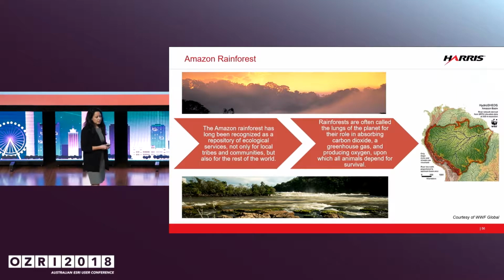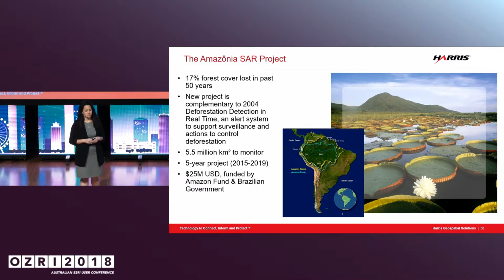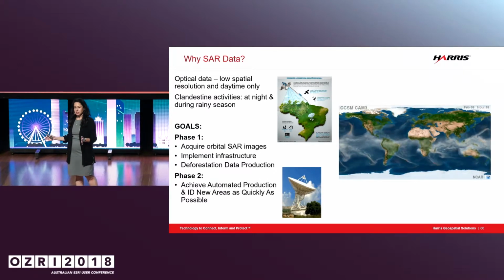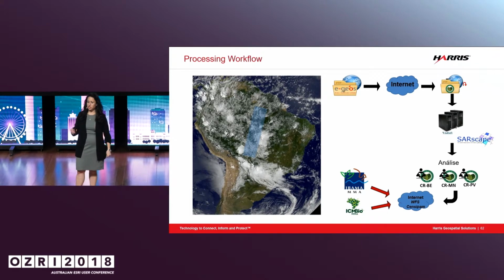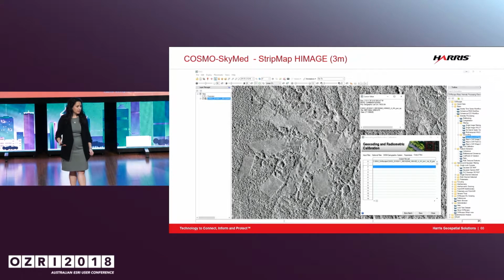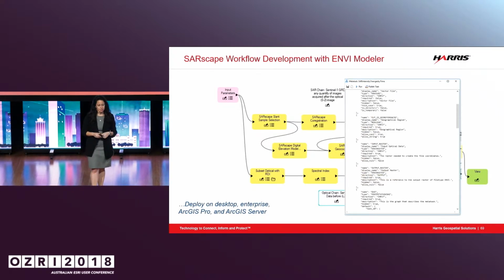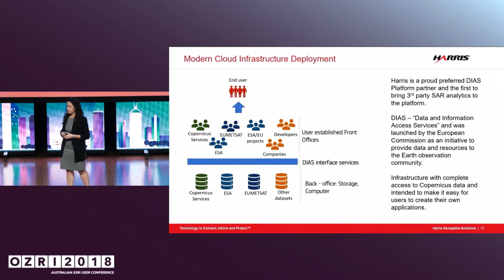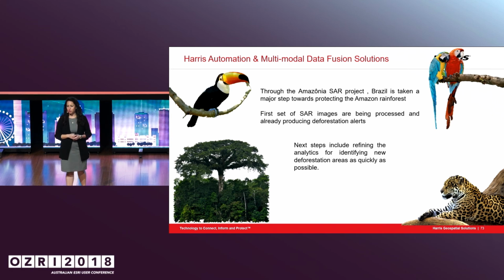SAR analytics helping save the Amazon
See how innovations in SAR analytics, including multi-temporal change detection and data fusion, are helping monitor illegal logging across 950,000 square kilometres of Amazon rainforest.